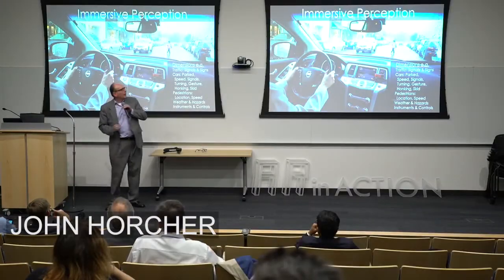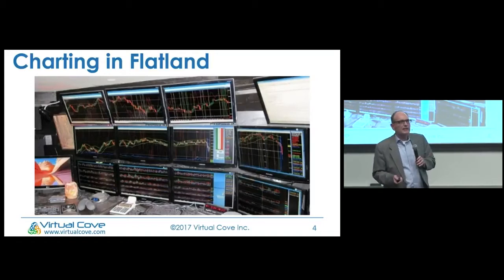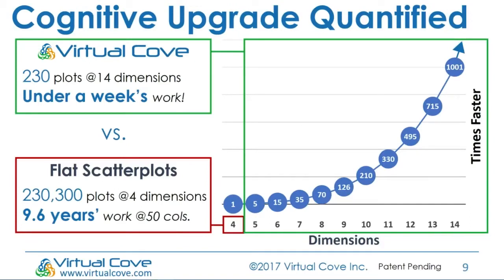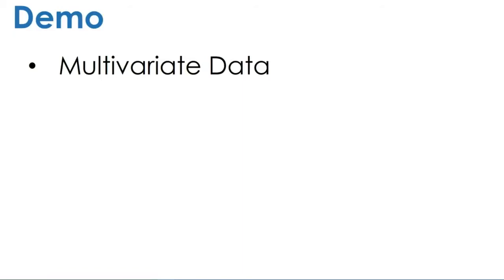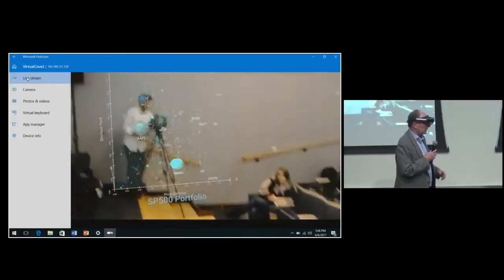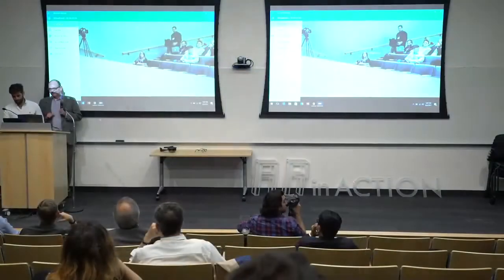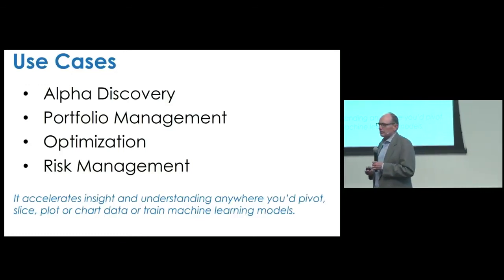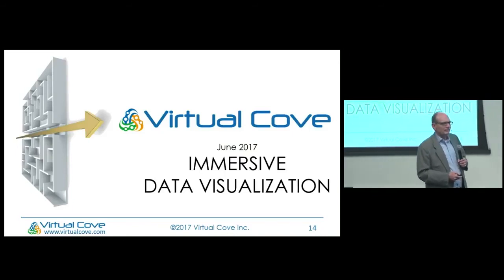Immersive Data Visualization: Moving From "Wow" To How | John Horcher | AR in ACTION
John Horcher (Co-Founder, Virtual Cove) gives a live demo of a 3D display of multivariate data. With the help of the Microsoft Hololens, he is able to better see and understand the dataset that is displayed. Horcher also outlines the uses cases for this program.

AR in ACTION is convening some of the top minds in Augmented Reality to accelerate conversation and collaboration amongst industry innovators, thought leaders, investors and corporations, who are working to implement real-world AR Solutions.